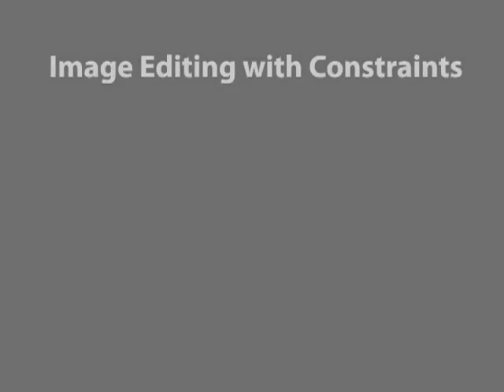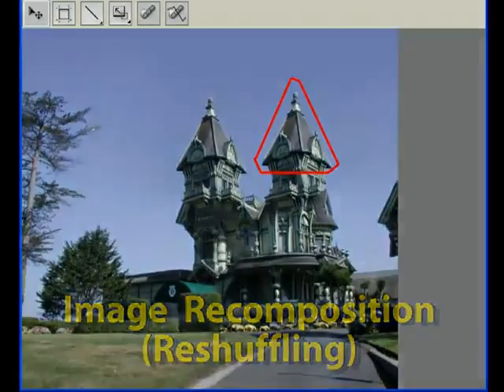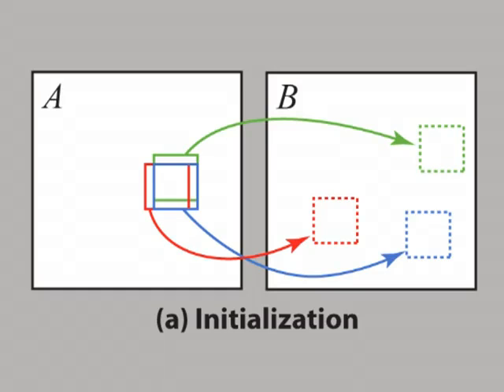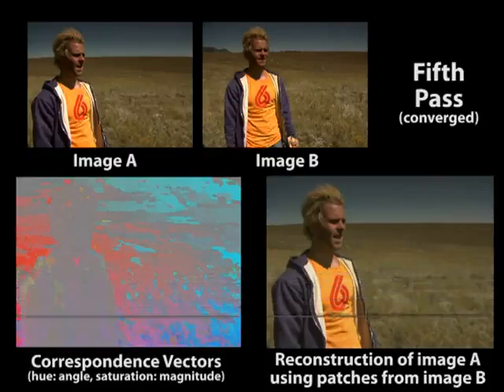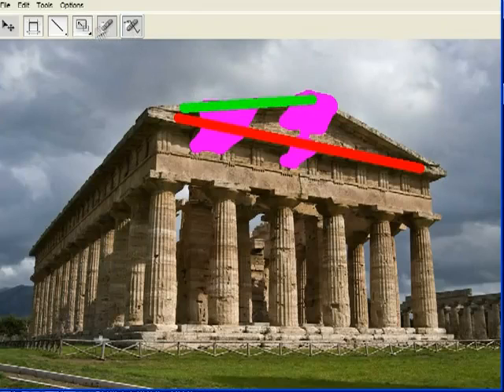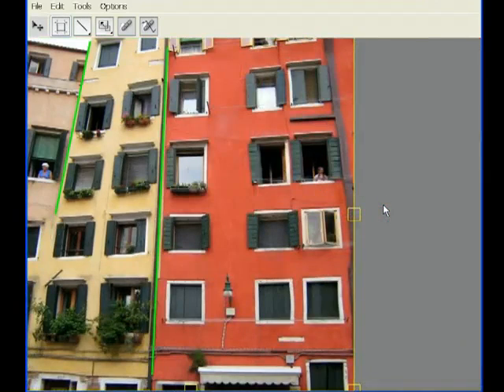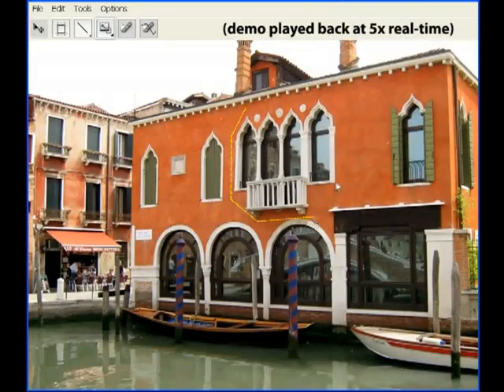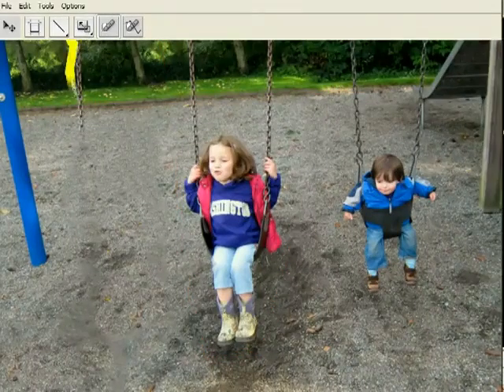Patch Match Tutorial - Adobe Photoshop CS5 - Great inspire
Patch match tutorials